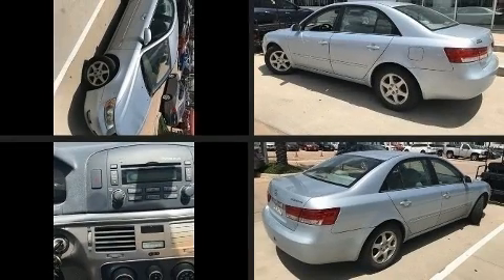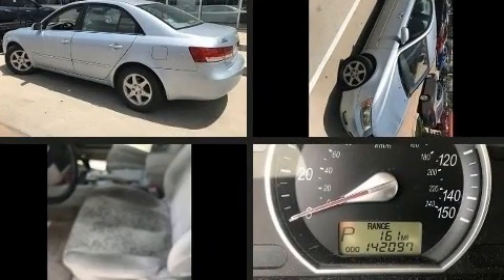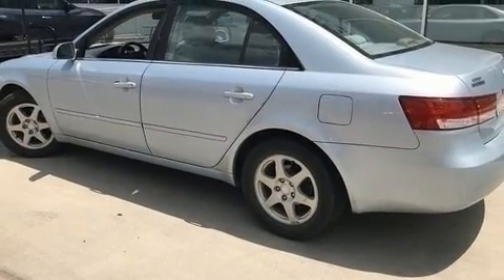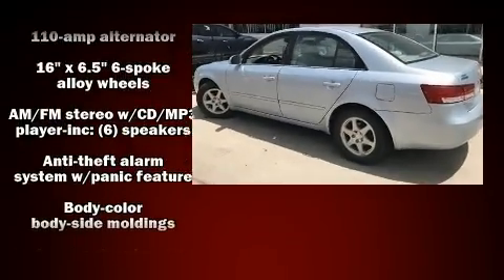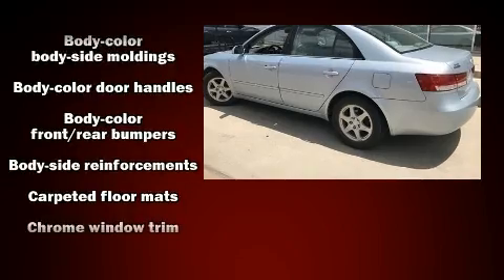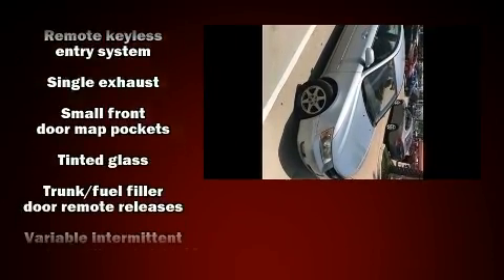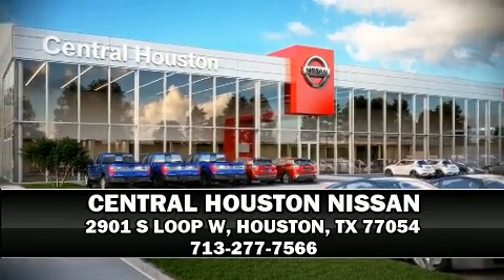2006 Hyundai Sonata GLS in Houston, TX 77054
The 2006 Hyundai Sonata. This 4 door, 5 passenger sedan provides exceptional value! Smooth gearshifts are achieved thanks to the 2.4 liter 4 cylinder engine, and for added security, dynamic Stability Control supplements the drivetrain. All of the premium features expected of a Hyundai are offered, including: speed sensitive wipers, a leather steering wheel, front bucket seats, air conditioning, heated door mirrors, cruise control, and 1-touch window functionality. Take assurance in side curtain airbags, providing head protection in the event of a severe collision. A Carfax history report provides you peace of mind by detailing information related to past owners and service records. We have a skilled and knowledgeable sales staff with many years of experience satisfying our customers needs. We'd be happy to answer any questions that you may have. We are here to help you.